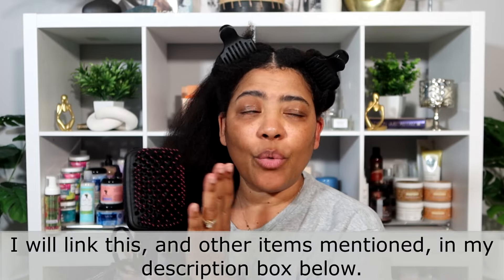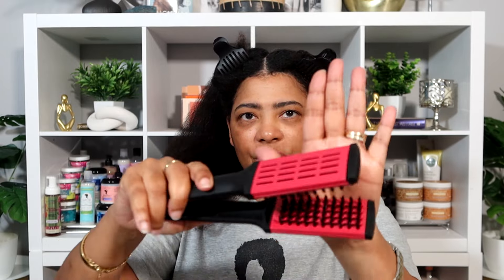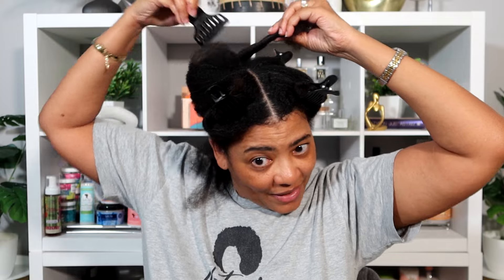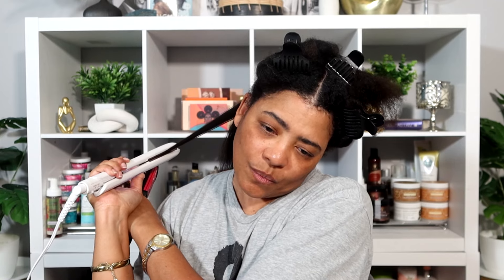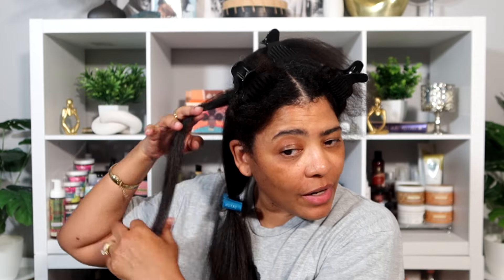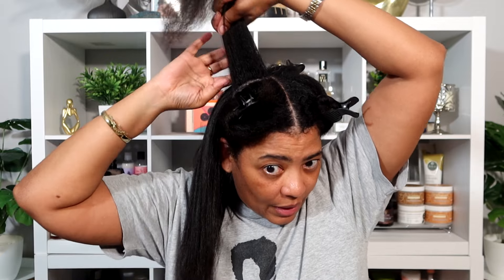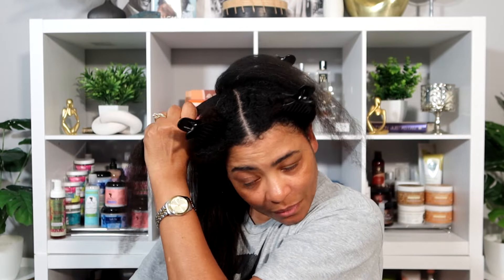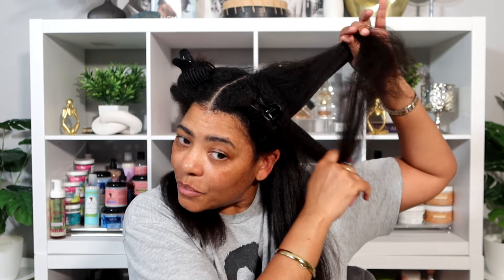I HAD TO CUT 2 INCHES OFF! / Straightening & Trimming My Natural Hair / NaturalRaeRae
What's Up Sun Raes!  My last trim was 6 months ago, and I did it myself so I know it wasn't as good a trim as I needed. With that said, I asked my cousin, who used to be a stylist, to come and trim my hair for me. Girl, she had to trim 2 inches off. 😱 I was surprised it wasn't more considering I haven't had a professional trim in years. I hope you enjoy the video!

PRODUCTS MENTIONED IN VIDEO:
Revlon One Step Hair Dry Brush
Tymo Hair Straightener Brush
Conair Ceramic Flat Iron
Hair Straightening Brush
Hair Clips

FTC: This video is NOT sponsored but, sponsored or not, these are my honest thoughts and opinions on the product(s) shown. Thank you for your support.

- Faith I'll Never Know - Hector Gabriel

HAIR DETAILS:
 *Type 4 - that's as deep as I go
 *Low Porosity
 *Medium to High Density
 *Medium to Coarse Strands

SEND MAIL OR PR TO:
Ra'chelle Williams